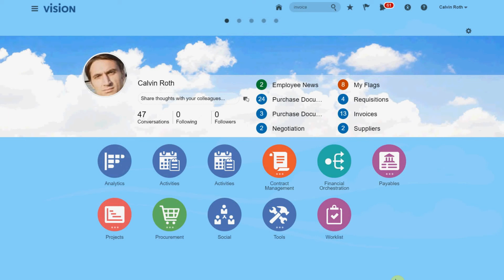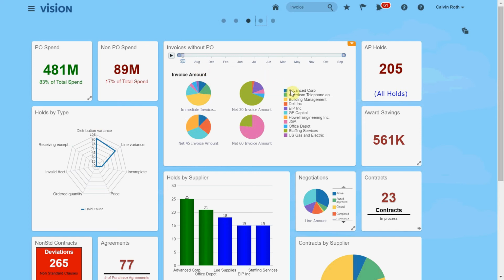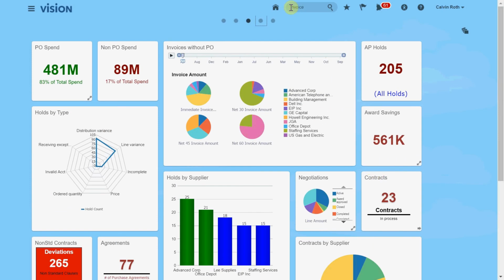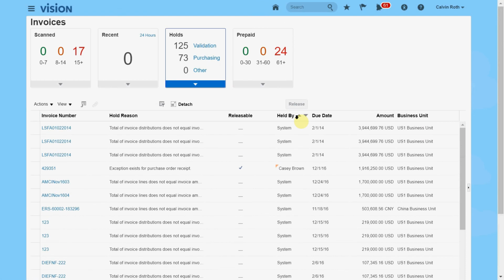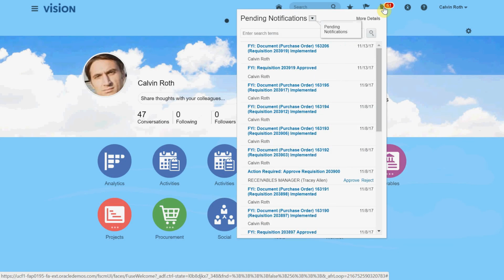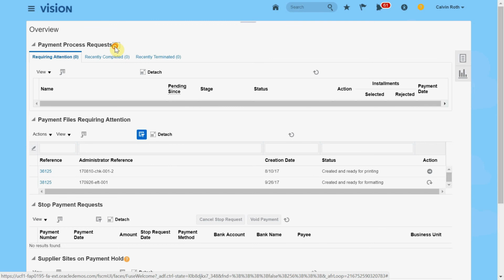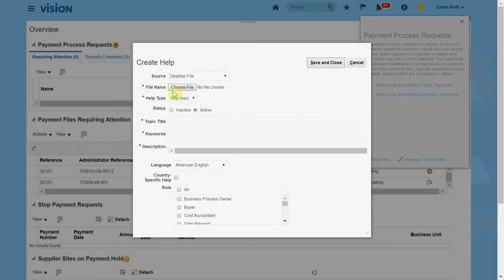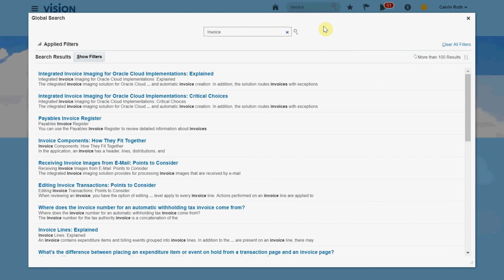UI and General Navigation